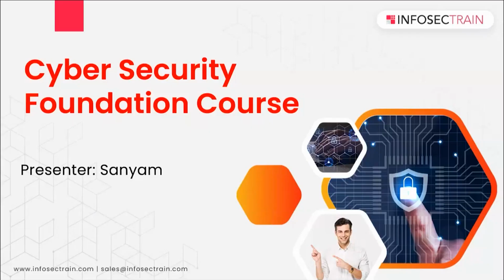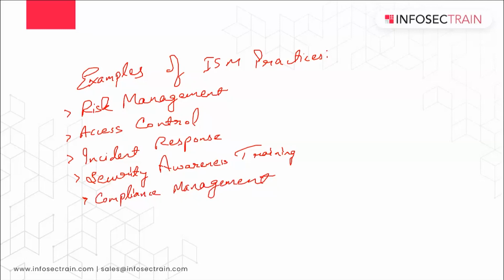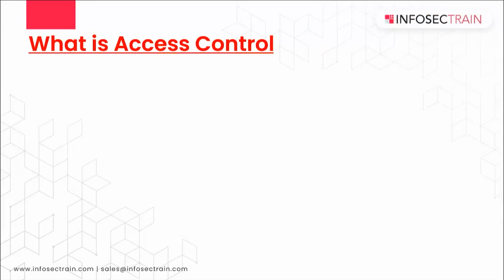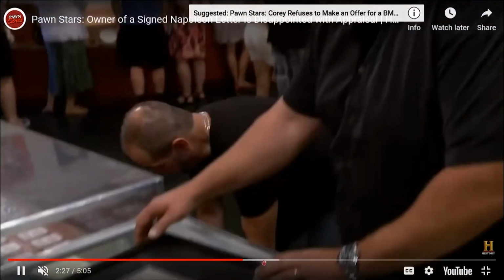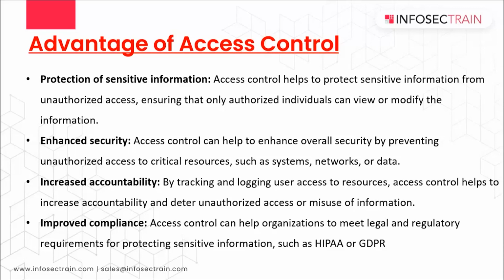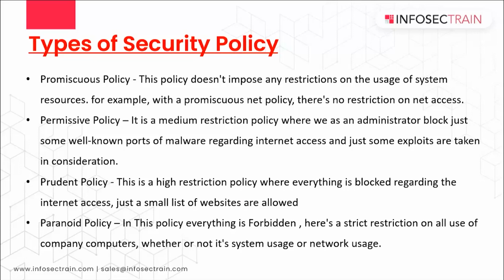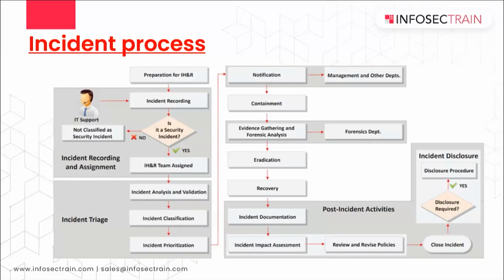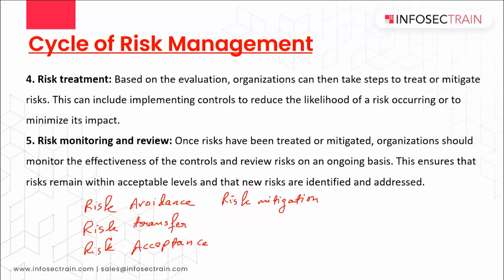Information Security Management | What is Access Control | What is Security Policy?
InfosecTrain hosts a live event entitled “Cybersecurity Foundation Course” with certified experts Mr. Sanyam.

00:00 Introduction
00:15 What is Information Security Management?
13:55 Objective of Information Security Management
16:10 Benefit of Information Security Management
23:55 What is Access Control?
46:10 Advantage of Access Control
47:35 What is Security Policy
55:00 Types of Security Policy
58:10 Overview of Incident Response
01:01:08 Incident Process
01:12:35 What is Risk and its Types?
01:16:20 What is Risk Management?
01:18:00 Cycle of Risk Management
01:21:15 End

✑  Day 28 – Basic Cloud Computing
    👉Information Security Management
    👉Benefit of Information Security Management
    👉What is Access Control
    👉Types of Access Control
    👉What is Security Policy?
    👉Incident Process

✑ Day 29
    👉 Overview of Incident Response Process
    👉 Risk Management